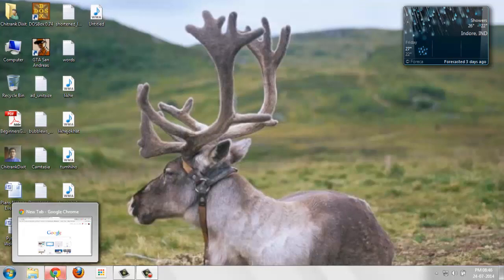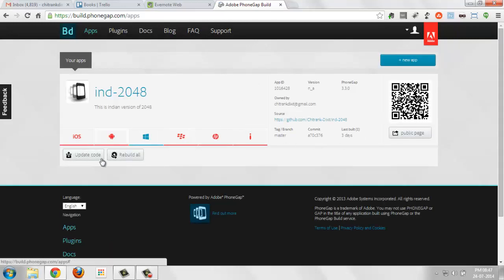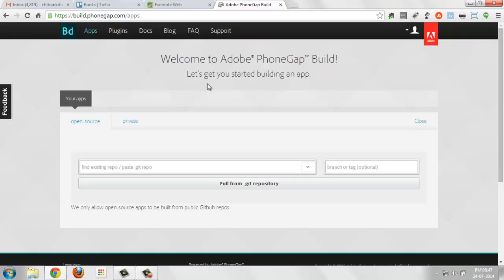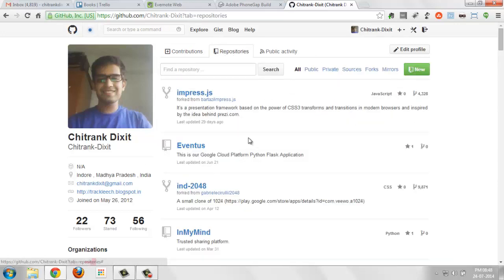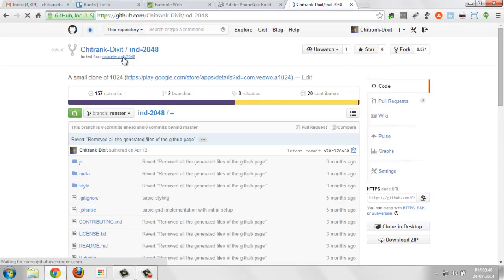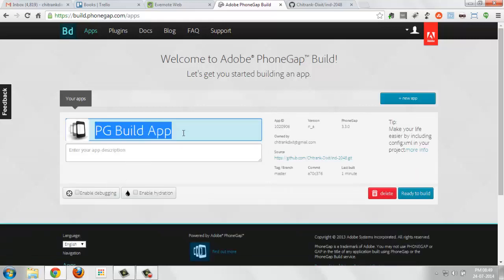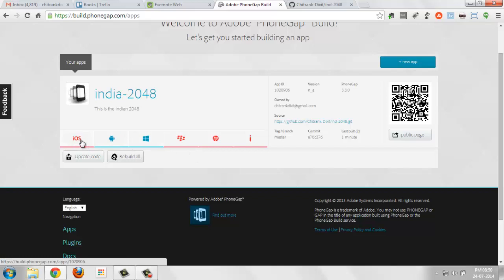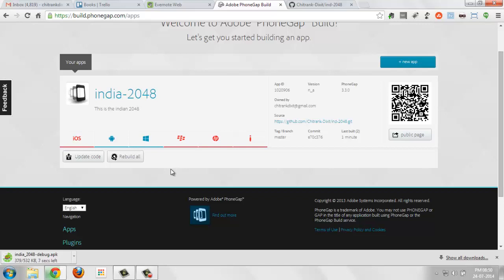Using Phonegap (making android and ios app from 2048 game's HTML5 source) | by Chitrank Dixit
The following video will demonstrate using the phonegap to make os/device compatible application from your github source. Please have a look.

For Ios , blackberry os and hp os apps you need to customize a bit you need to provide the key or certificate from the system.